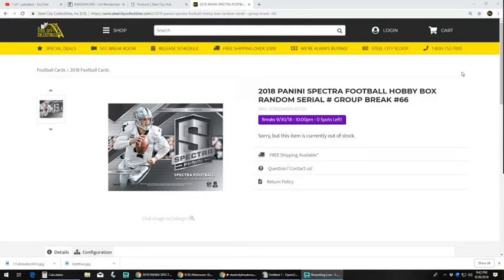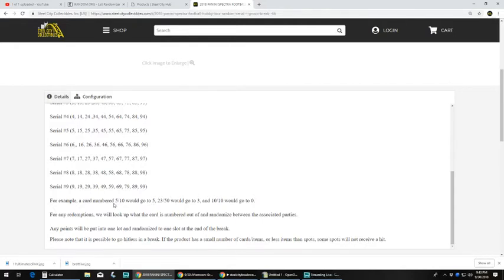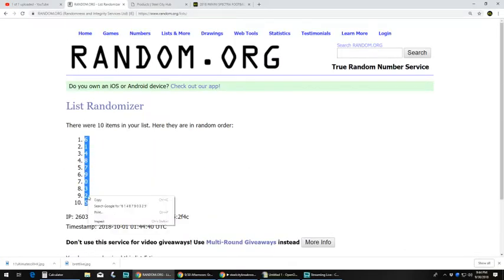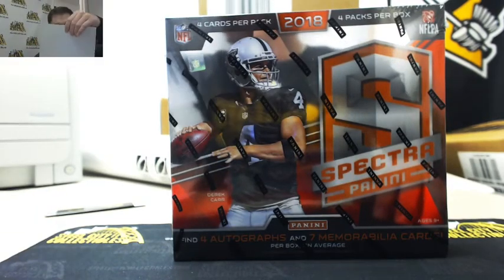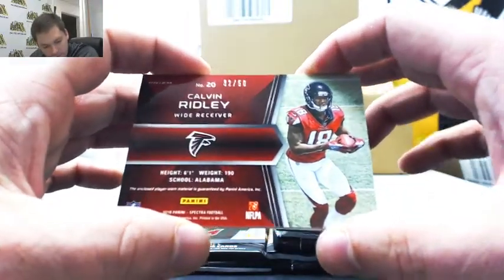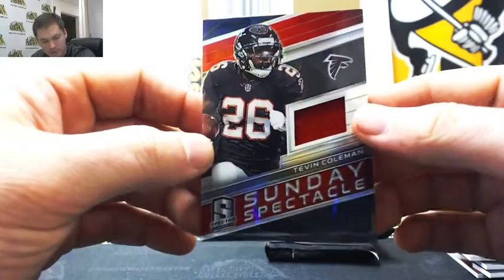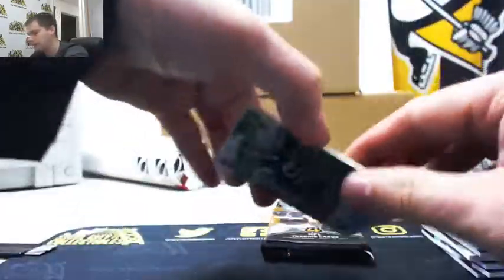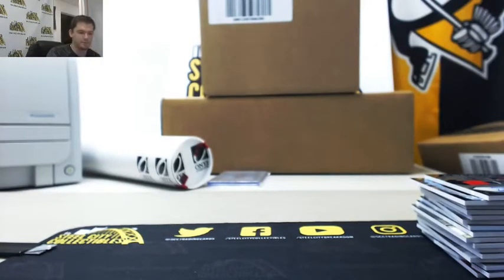2018 PANINI SPECTRA FOOTBALL HOBBY BOX RANDOM SERIAL # GROUP BREAK #66